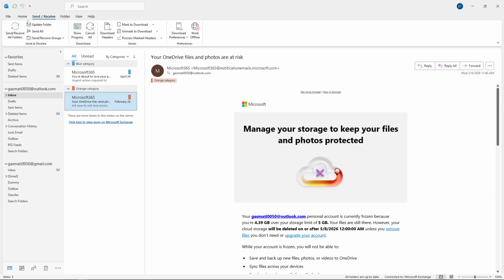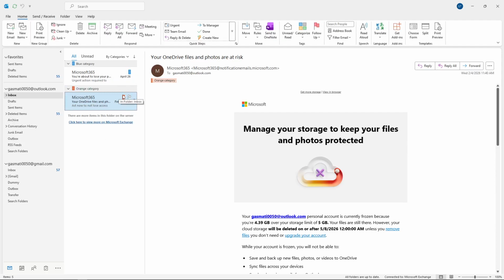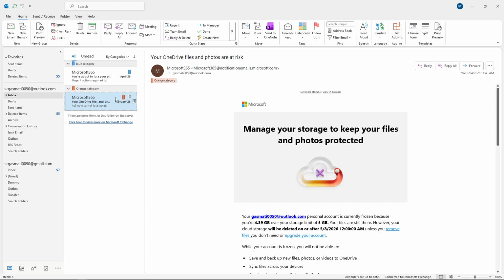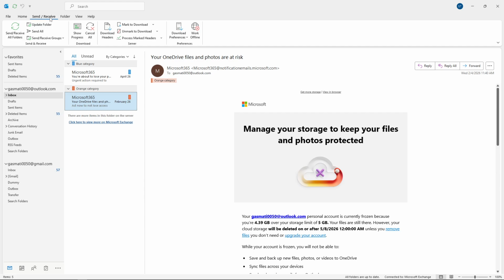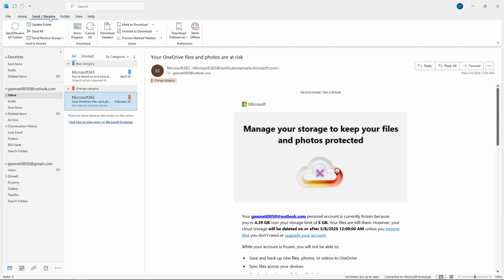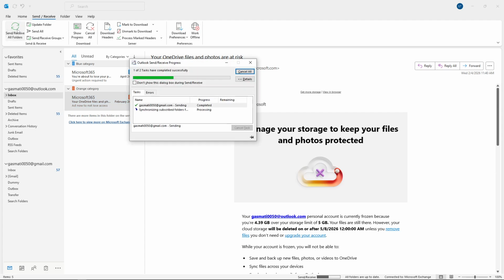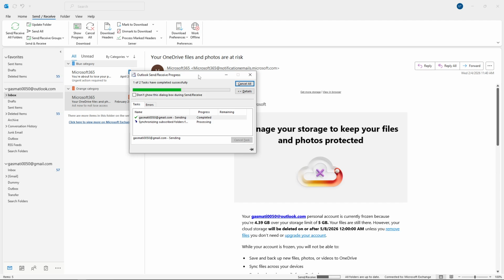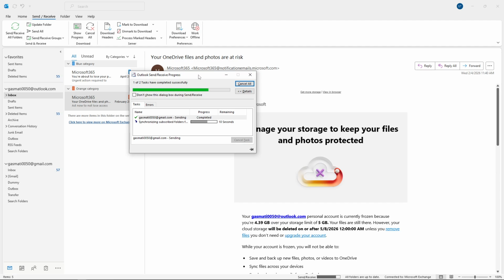How To Refresh Outlook (Tutorial 2026)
Along the way, you'll learn how to refresh Outlook email, manually update Outlook inbox, force Outlook to refresh mail, sync new emails in Outlook, Outlook not refreshing automatically, make Outlook check for new messages, refresh Outlook desktop application, instantly update Outlook email client, troubleshoot Outlook refresh problems, how to get latest Outlook emails, force sync Outlook mailbox, update Outlook email manually